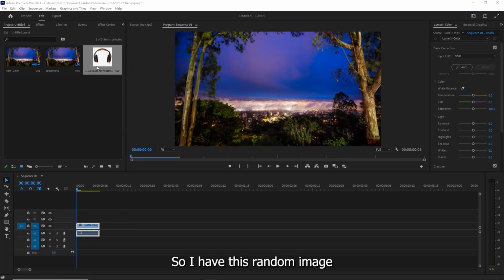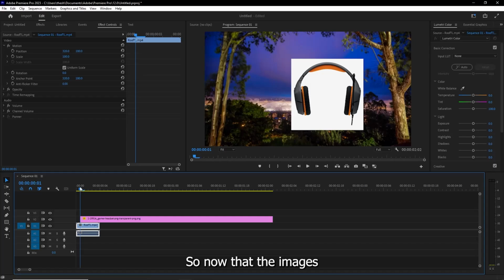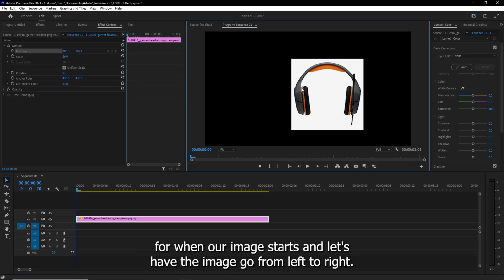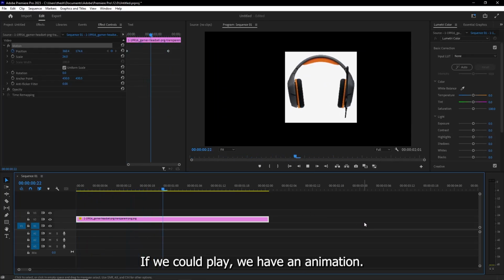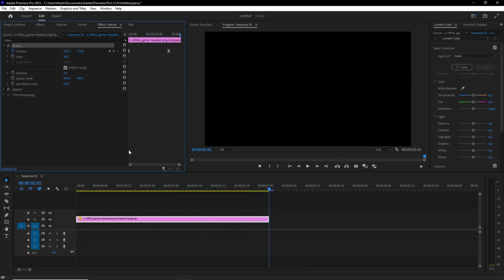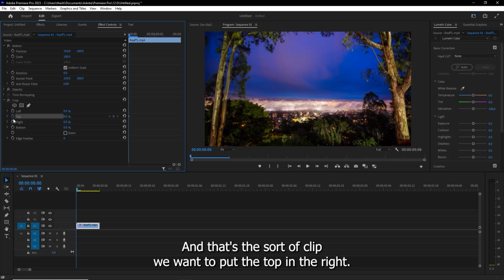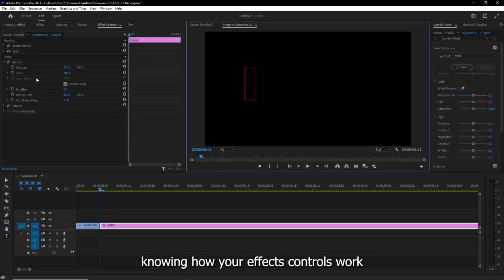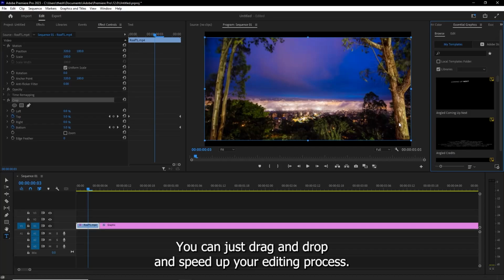Premiere Pro Animation for Beginners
Want to create eye-catching animations in Premiere Pro but don’t know where to start? This beginner-friendly tutorial walks you through the essentials of animation in Premiere Pro, including keyframes, motion effects, and tips to make your edits pop. Perfect for beginners looking to elevate their video editing game